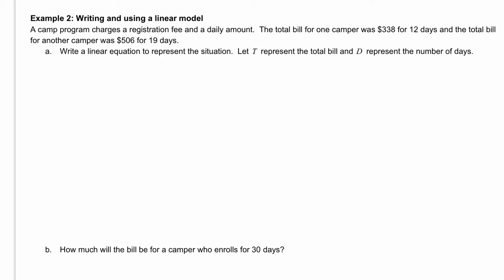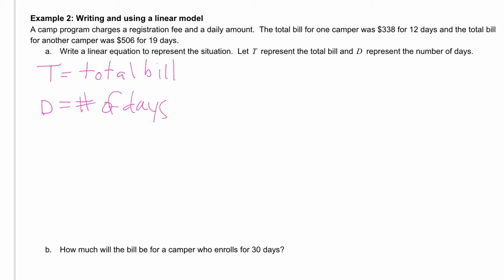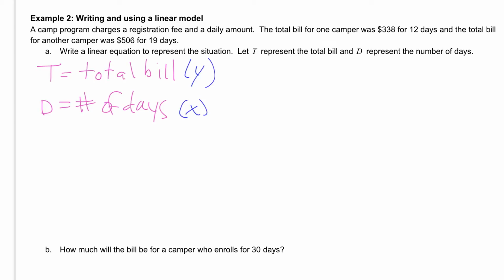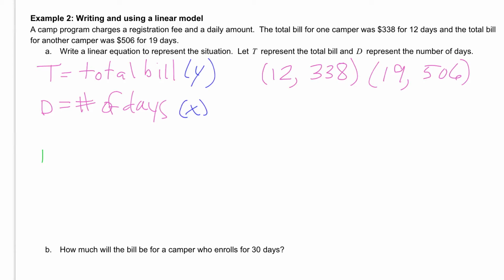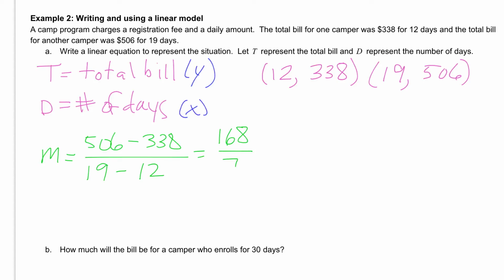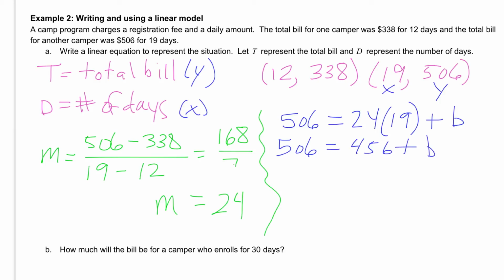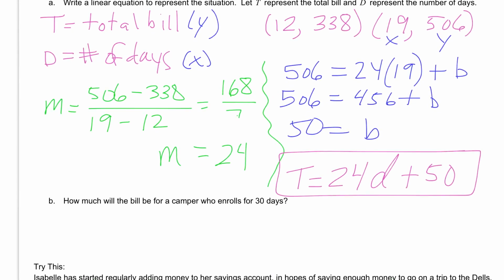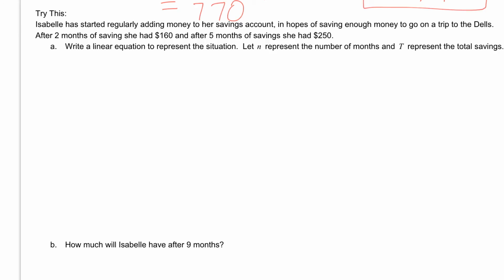Notes 5.4 ex. 2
Word problems and writing equations of lines